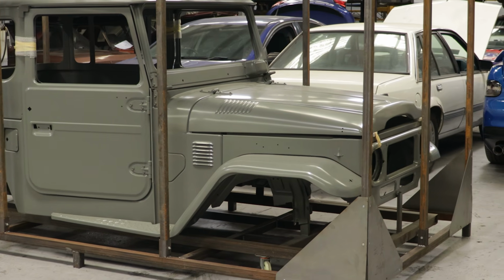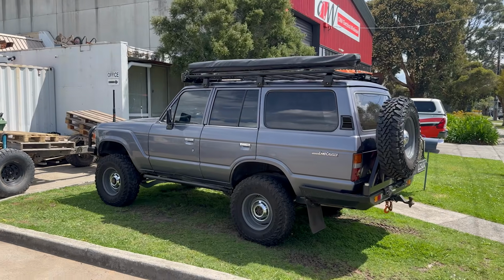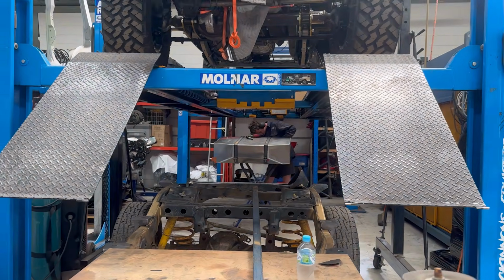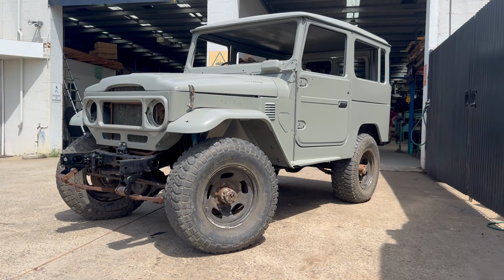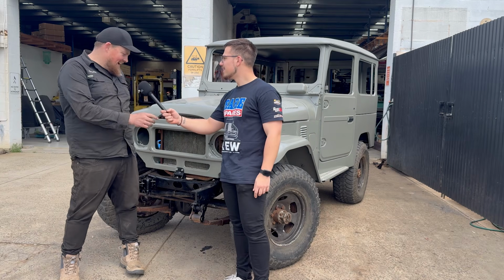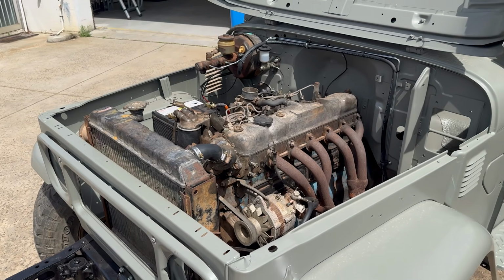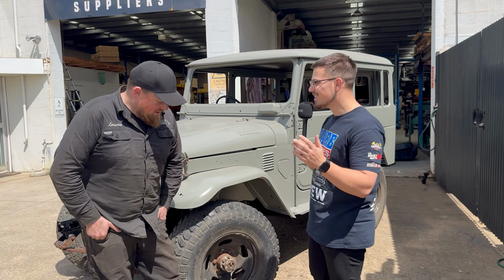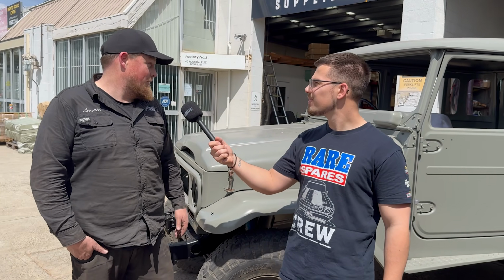New Category Joins Us | Rare Spares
Rare Spares is excited to introduce a completely new category, Toyota FJ40. Back in 2025, we received delivery of our Toyota body, and seeing this in person was unreal. We had to do something with it, we had to get it moving. This is where Laurence from LCS 4x4 came to the rescue, and got our body on a chassis.

Here from him and his thoughts on what he thinks on our new category. For you guys, the excitement is real. You can now shop in store and online and check out our awesome range of panels, parts, rubbers and more for Toyota FJ40, enjoy the video.